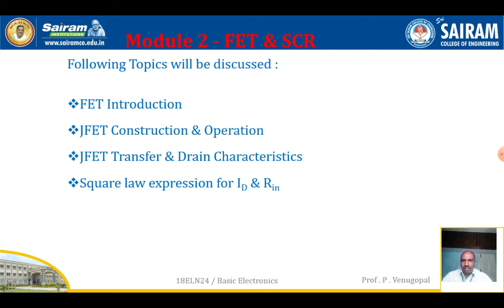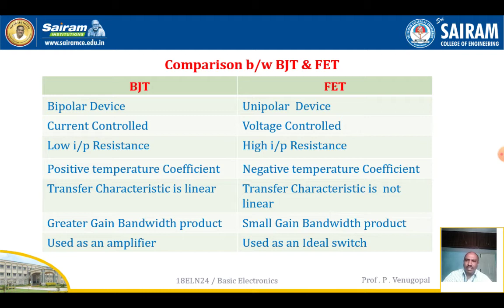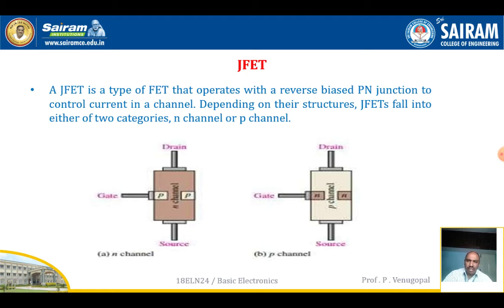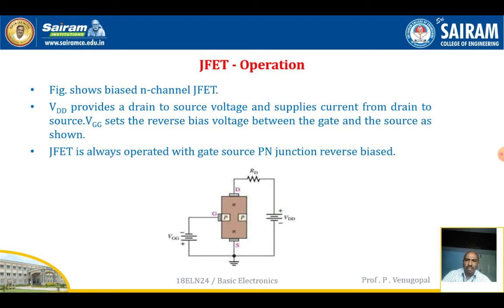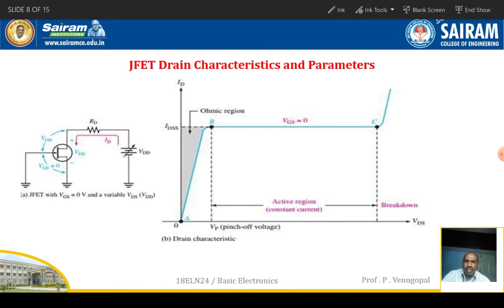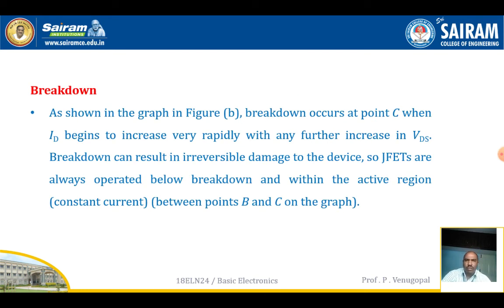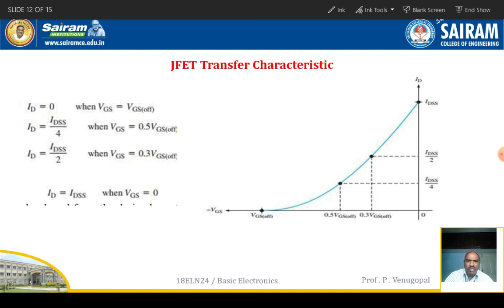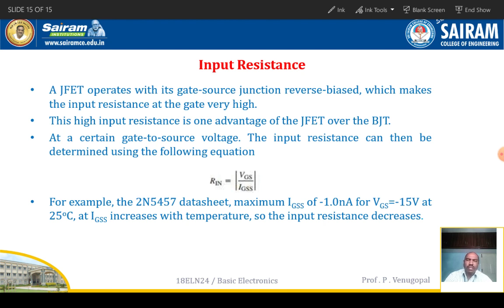Lecture Video_18ELN24_Module 2_JFET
JFET Symbol, Construction & Operation. Drain & Transfer characteristics